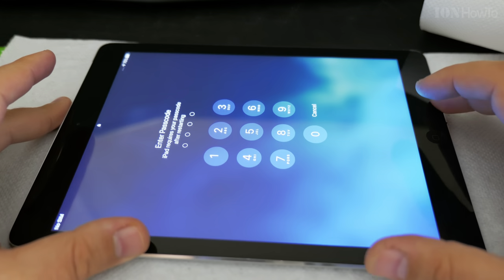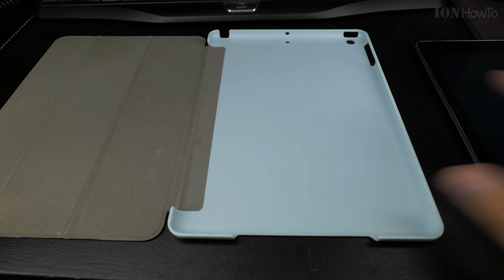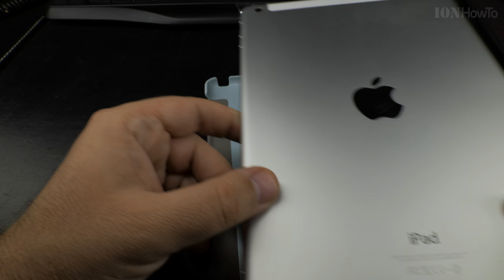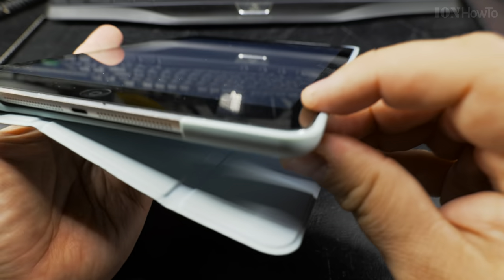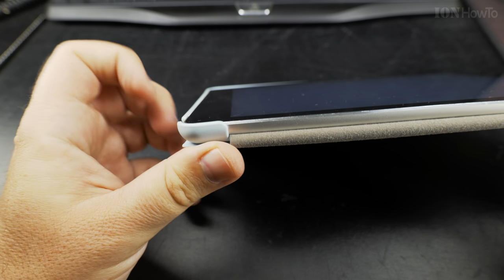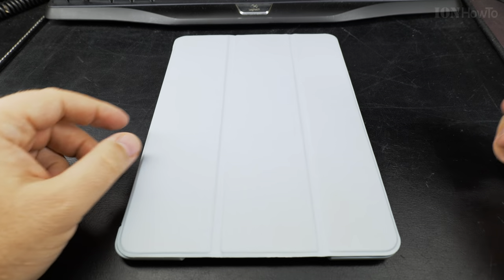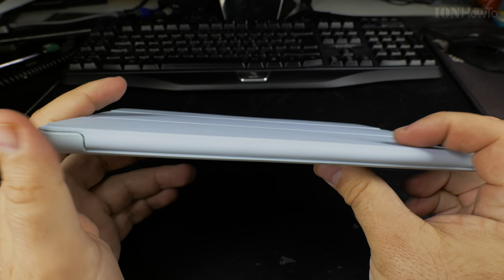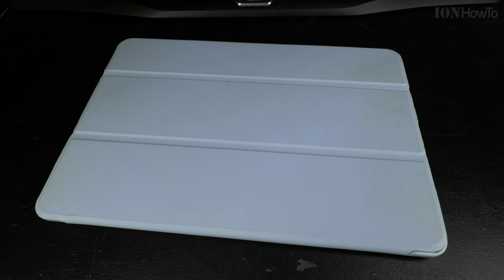How to Install an iPad Case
How to set up or install iPad case with flip cover.
How to install iPad case to use as a stand for watching videos on a desk.

Tall angle stand for iPad and low angle for iPad stand to use as a control surface.
You can place your iPhone on the iPad cover stand too.

The magnetic iPad cover has a 3 flap that can be adjusted into a stand for different angles as shown in the video.

Any questions?